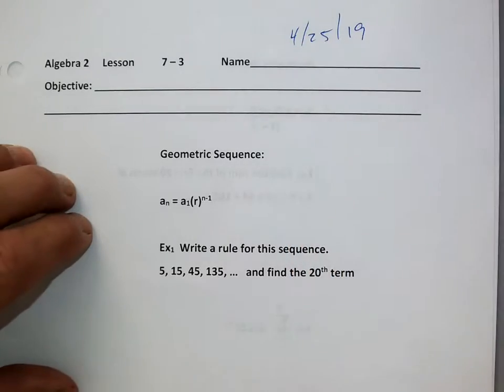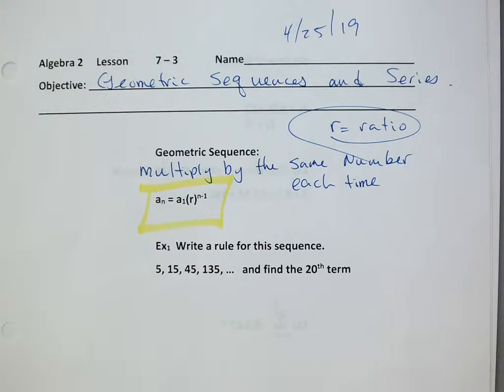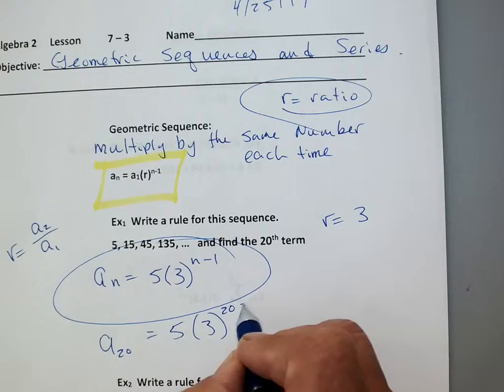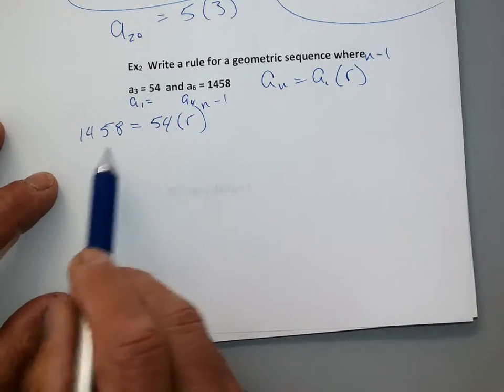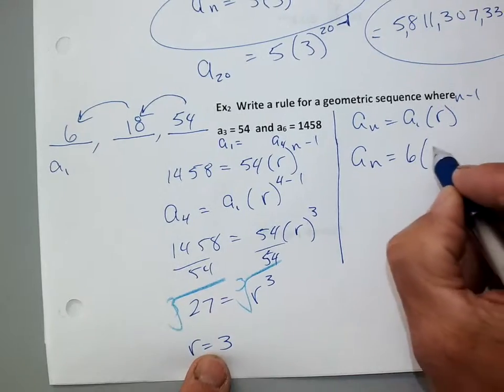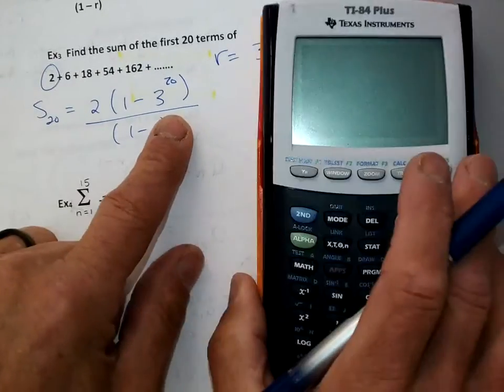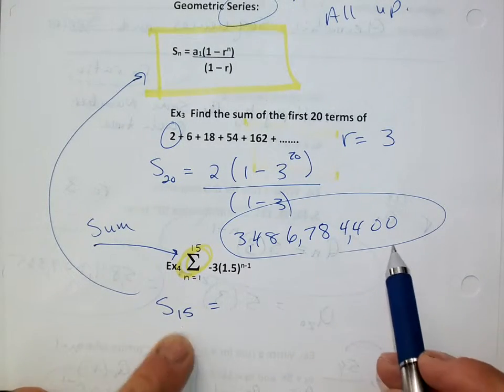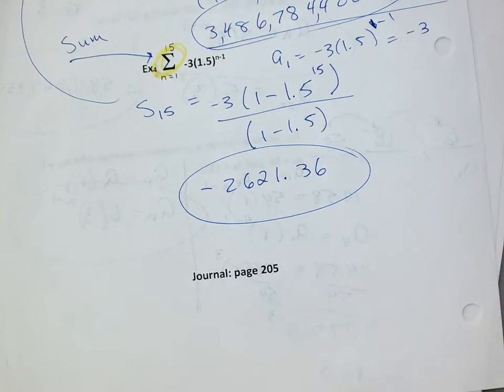7 3A2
Description